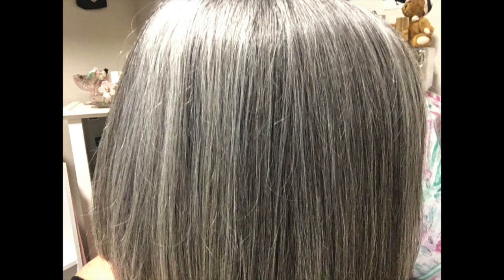THE MYSTERY OF GRAY HAIR | HAIR HEALTH | 5 STEPS TO FOLLOW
I am sharing with you 5 simple steps to follow when considering going gray.  This is not a get up and decided to go gray change.  It is a process that is slow and takes a lot of consideration and a whole lot of thoughts to deal with the process.  Let’s talk about the decision making process and hair health.